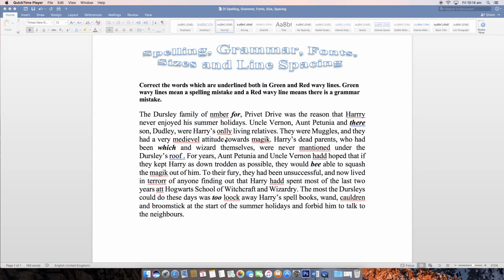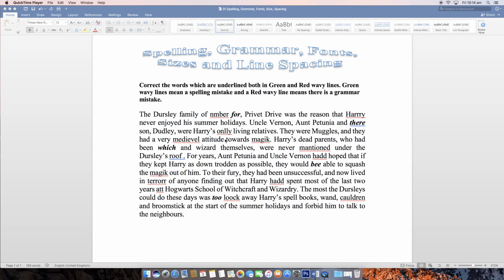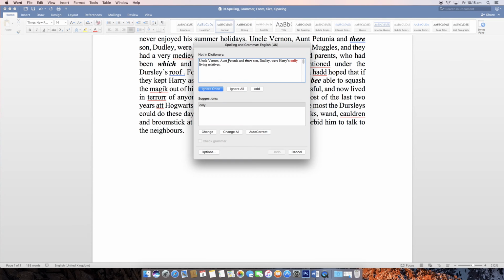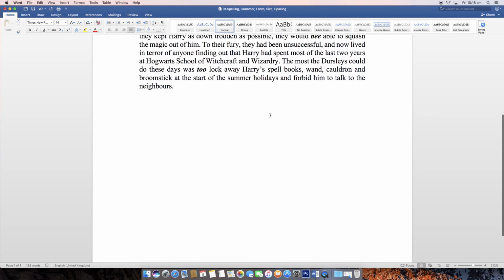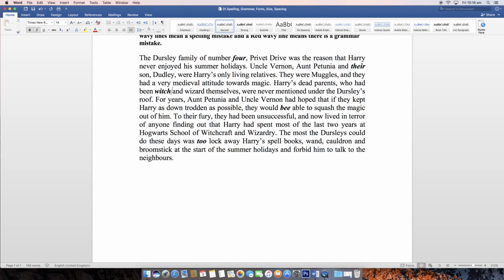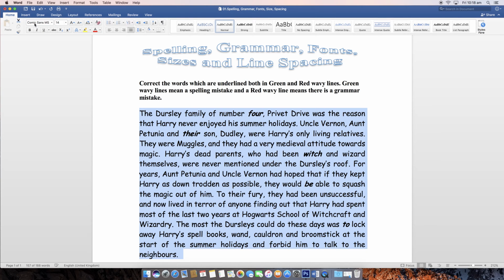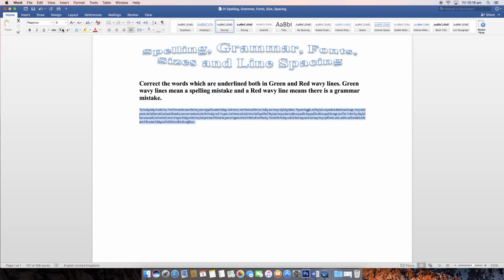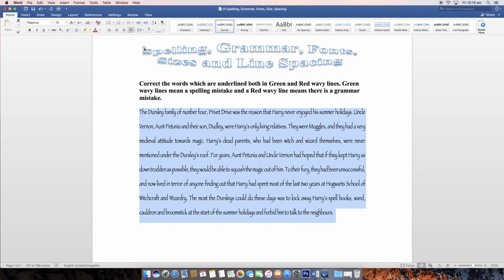1 Spelling, Grammar, Fonts, Sizes, Spacing